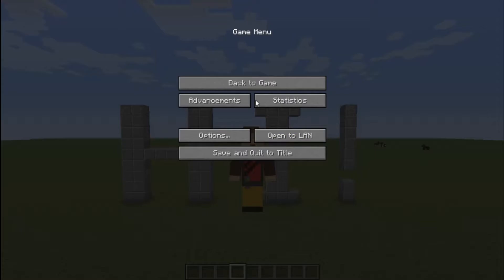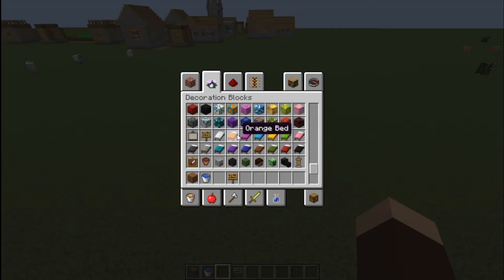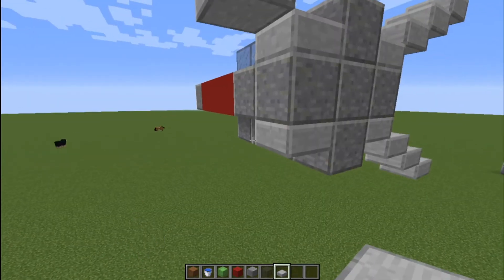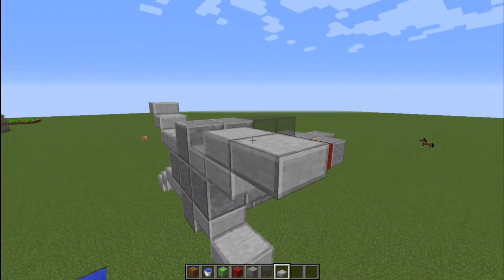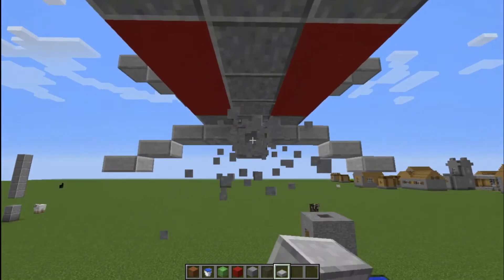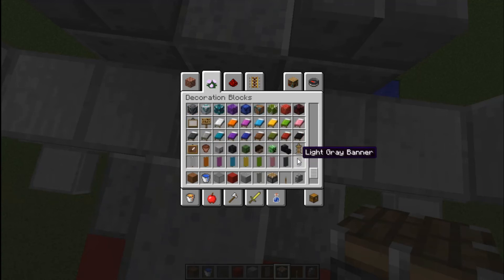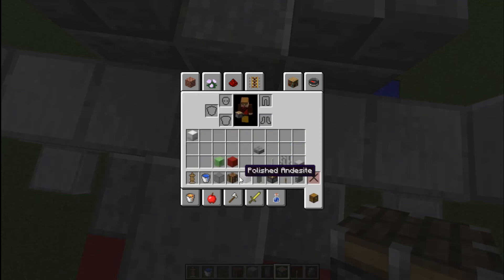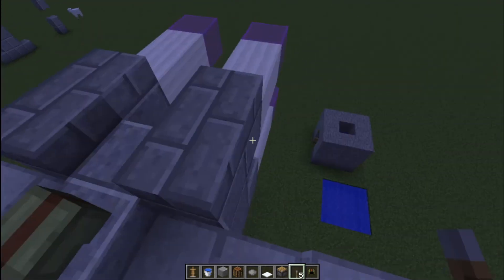jedi creations ep2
I make a concrete maker, and an X-wing